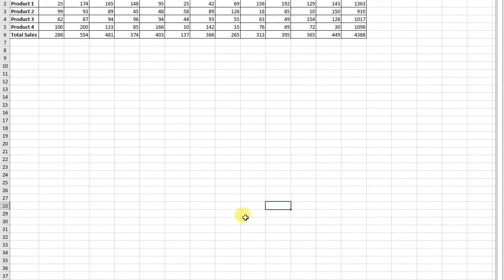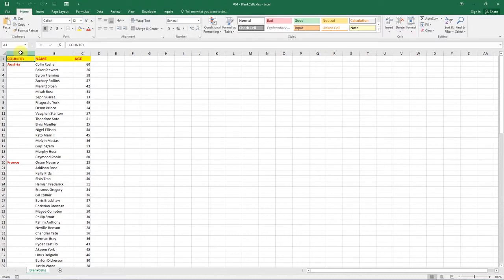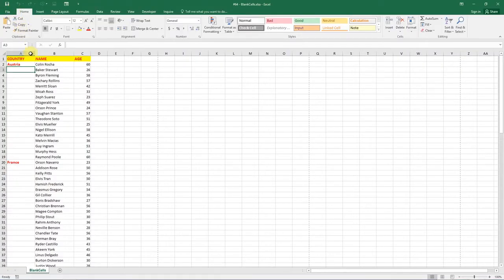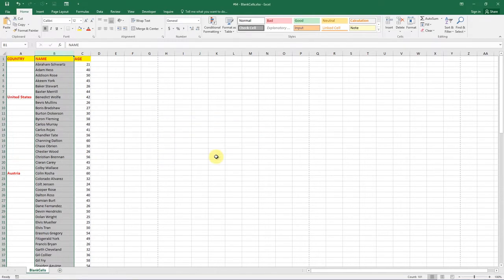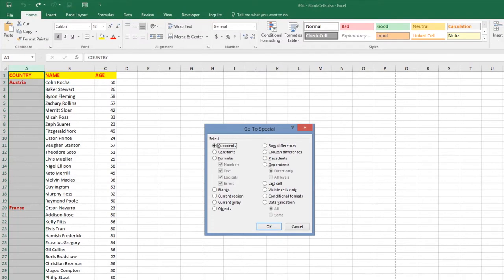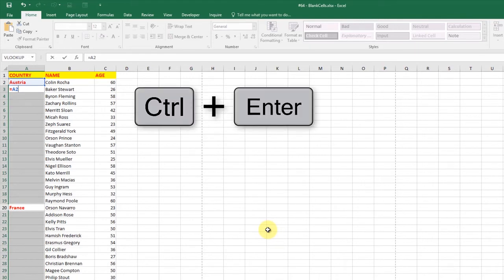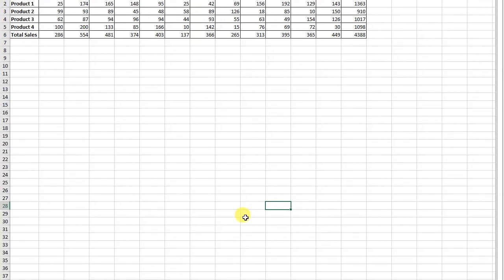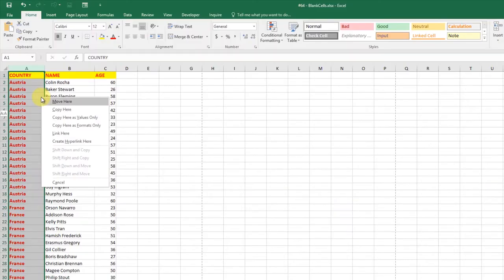Highlighting blank cells and sorting columns with-them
In this video we will talk about Highlighting blank cells and sorting columns with-them